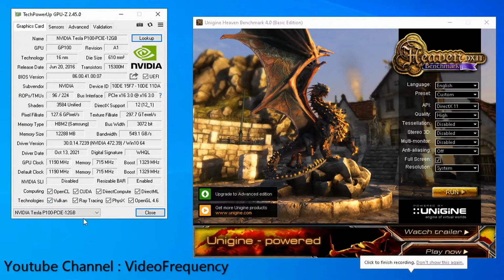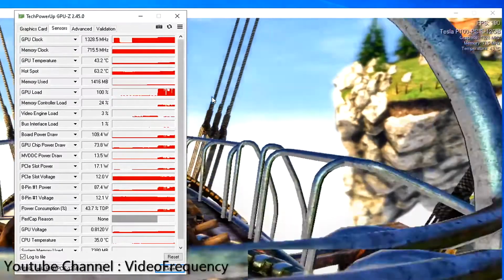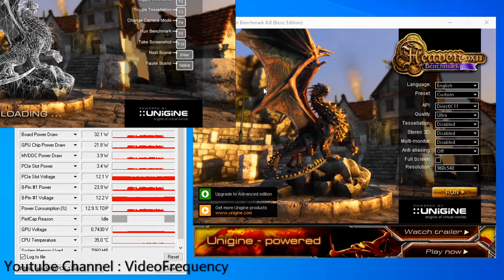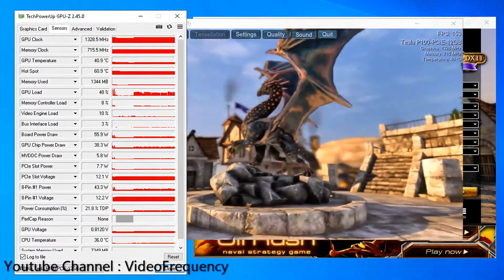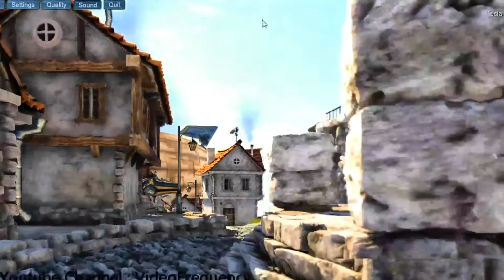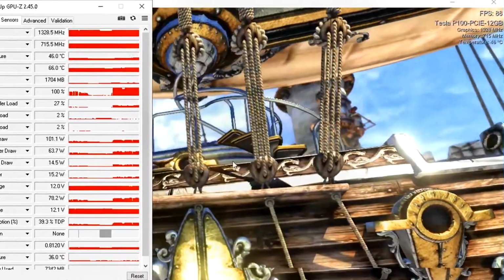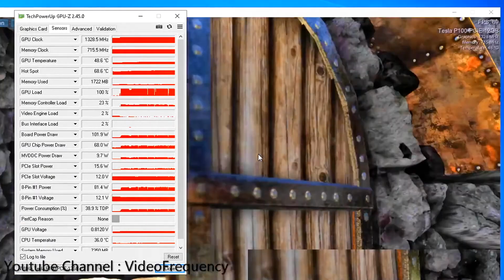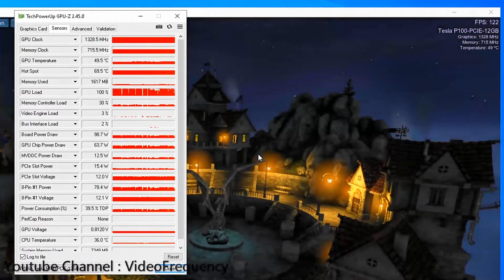Can You game on an nvidia Tesla p100 ? How to unlock The gpu , Benchmarks better then rtx 3090 ?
Here A tesla P100 is benchmarked , also unlocked to run everything with a special driver , if you need this special driver please comment and i will give you it ,